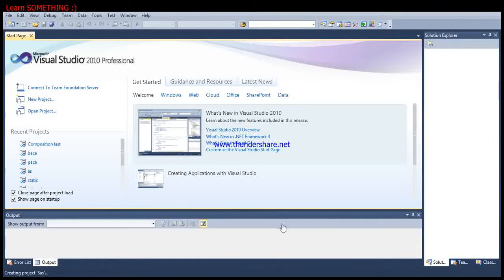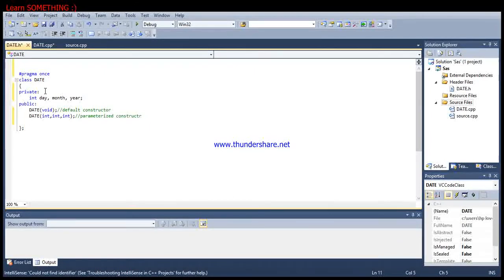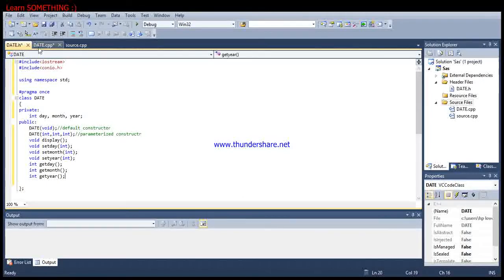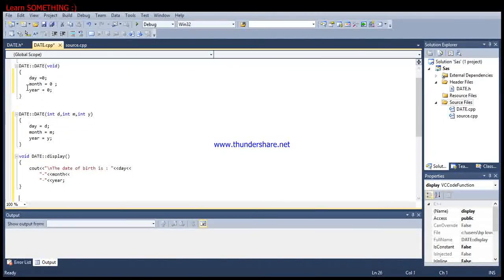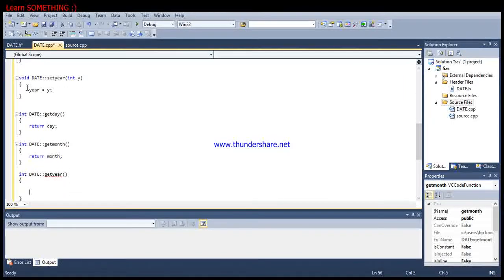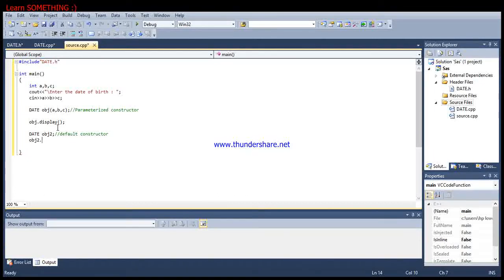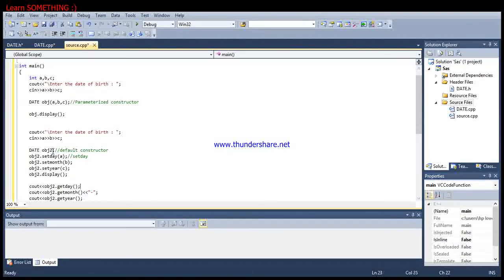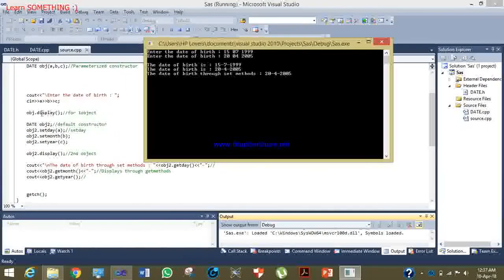How to create three files in OOP project | What is Object Oriented Programming ?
This is a simple OOP program in which you will learn how to display using get and display functions